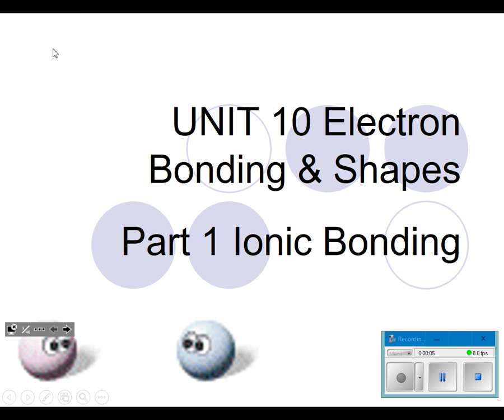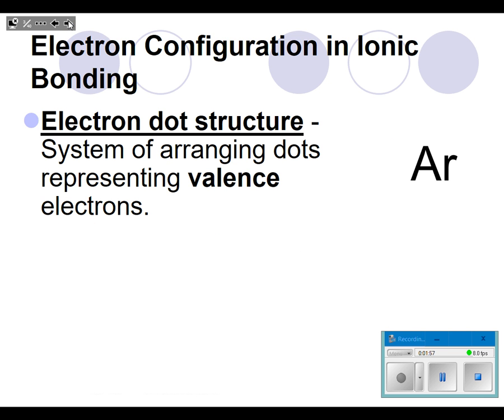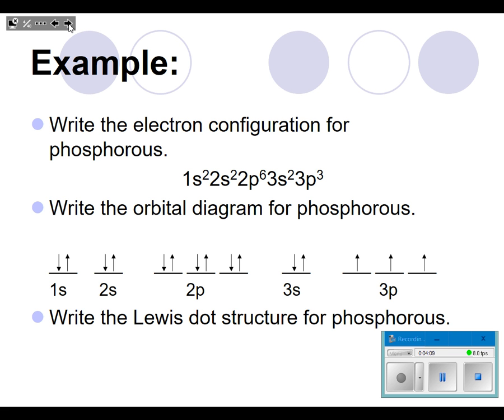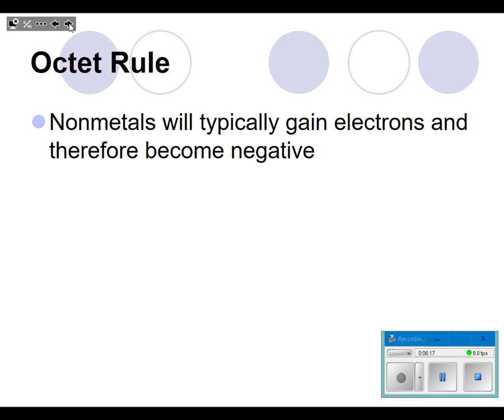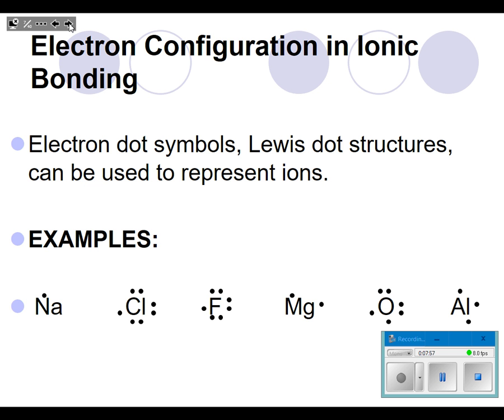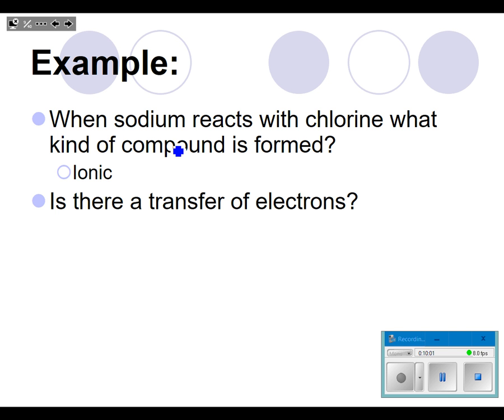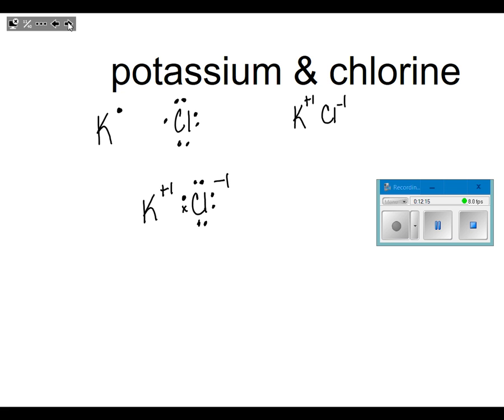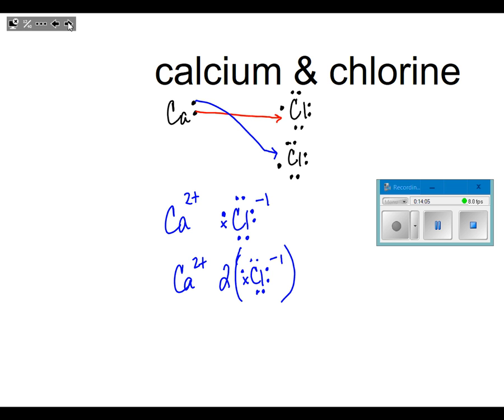Unit 10 part 1